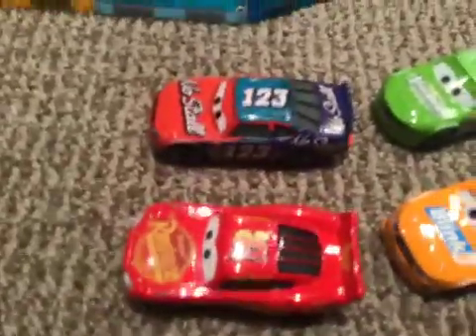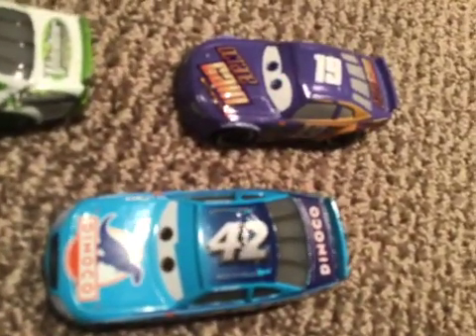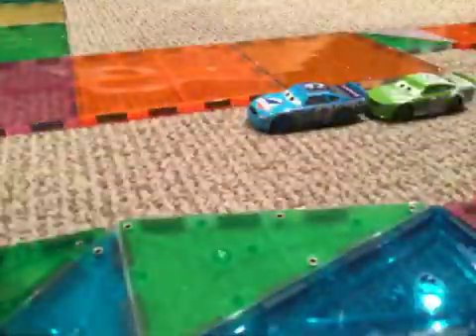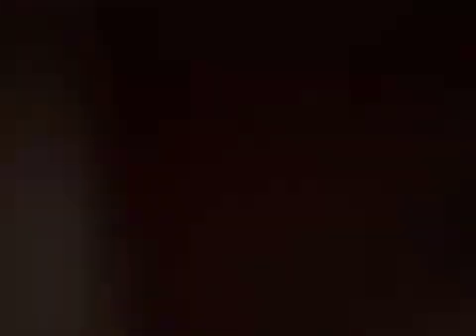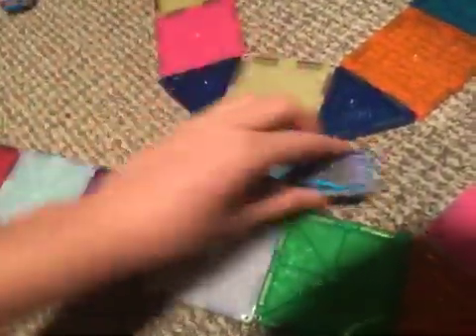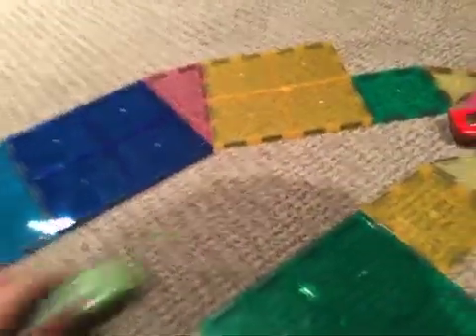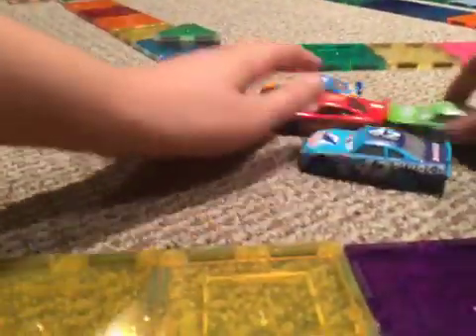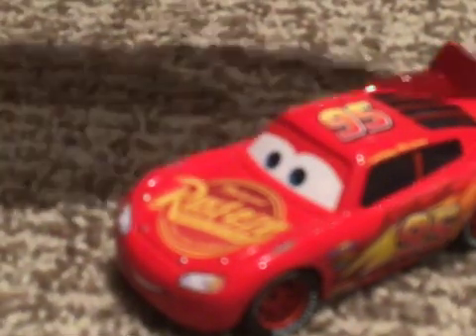Road Course Piston Cup Race